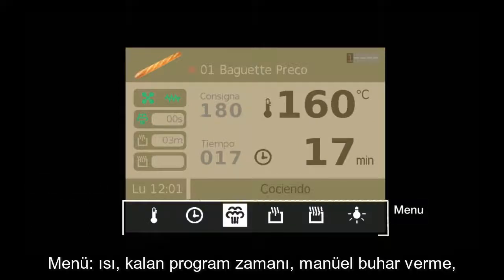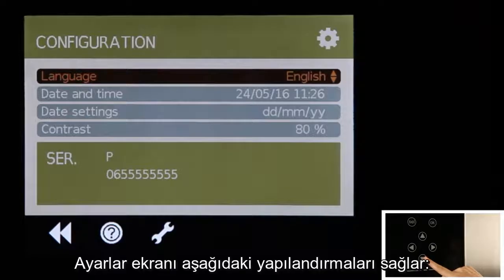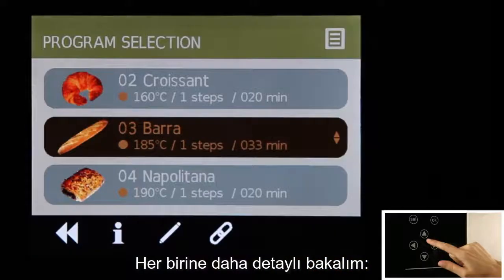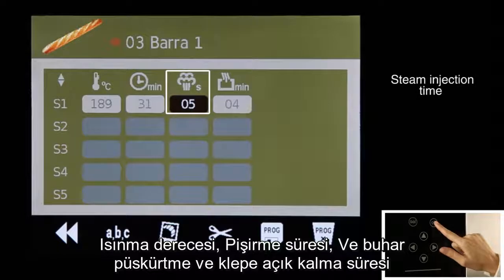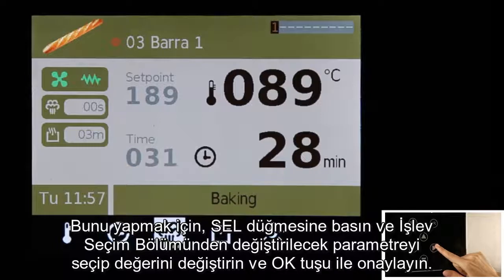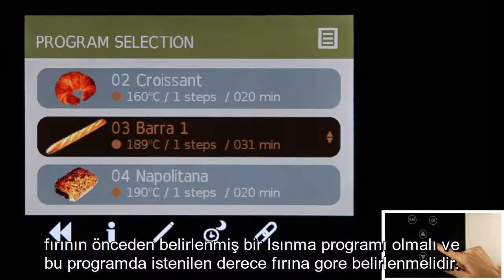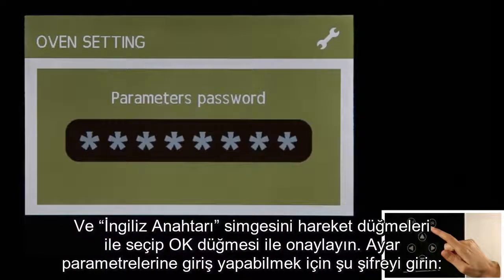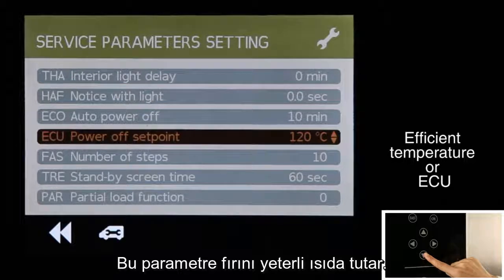Kontrol paneli KS PREMIUM - Salva Industrial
Desde 1943 el Grupo Salva se dedica a la fabricación de productos y desarrollo de soluciones para la panadería, pastelería y hostelería.

Hoy somos líderes en el mercado español y uno de los 10 principales fabricantes a nivel europeo.

¿Dónde puedo encontrar a Salva Industrial?

1943 the Salva Group is dedicated to the manufacture of products and development of solutions for the bakery, pastry and hotel industry.

Today we are leaders in the Spanish market and one of the 10 main manufacturers at European level.

Where can I find Salva Industrial?